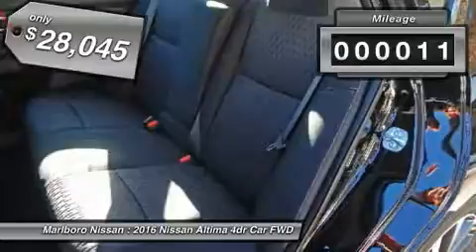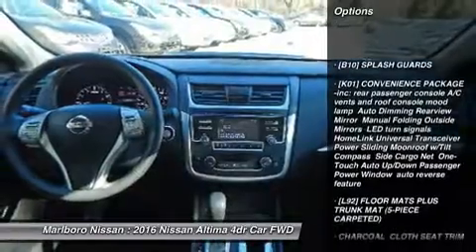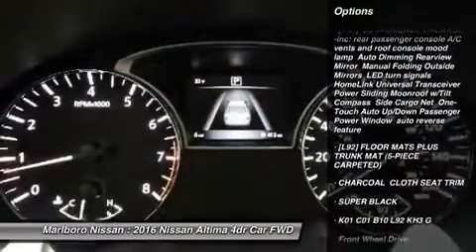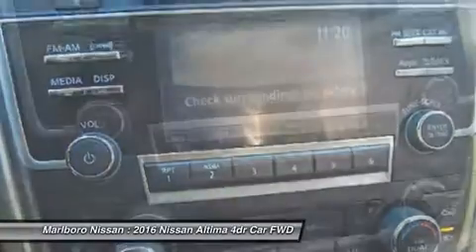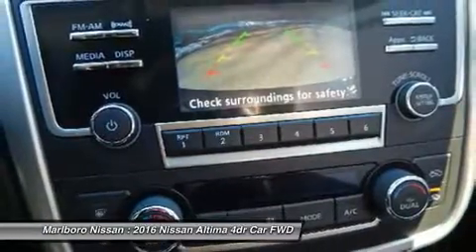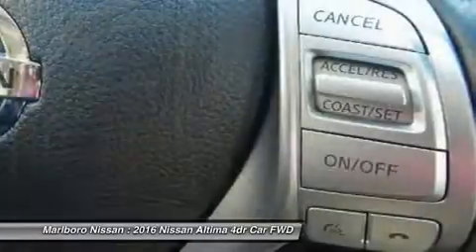2016 Nissan Altima 36891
2016 NISSAN ALTIMA Marlborough, MA
Stock# 36891

Marlboro Nissan
740 Boston Post Rd E
Marlborough, MA 01752

Marlboro Nissan is consistently New England's leading Nissan dealer in Customer Satisfaction!! No suits here and no sales pressure, just an honest straightforward deal!! Come see all that we have to offer here at Marlboro Nissan!! Special financing, low rate financing as low as 0% on selected models, one of the largest inventories in New England and a friendly, knowledgeable sales force!!